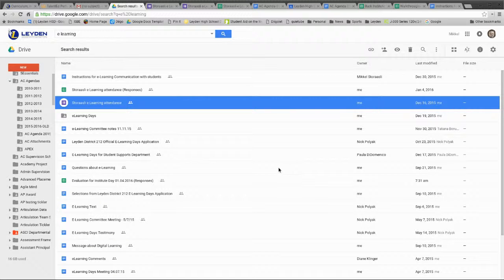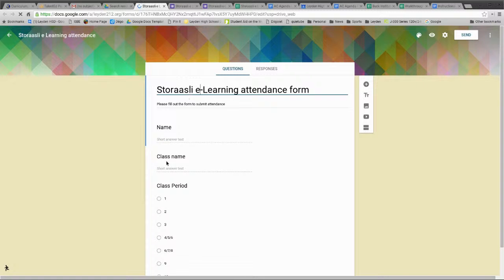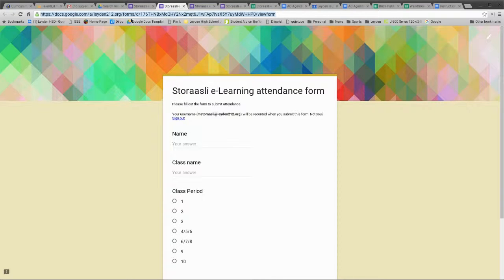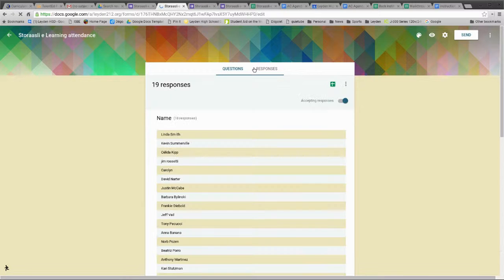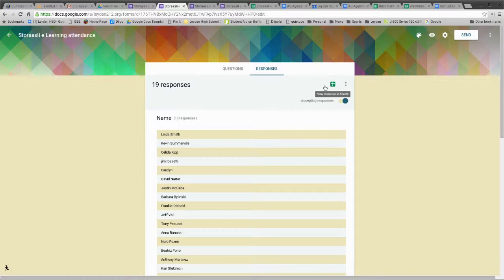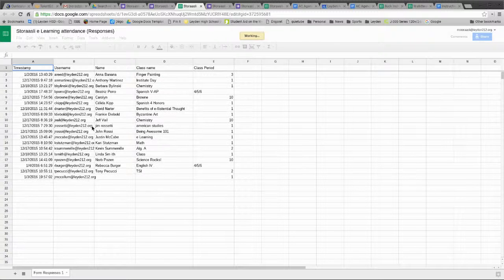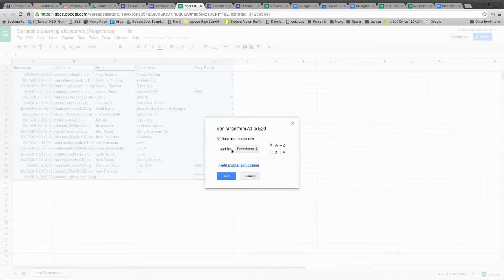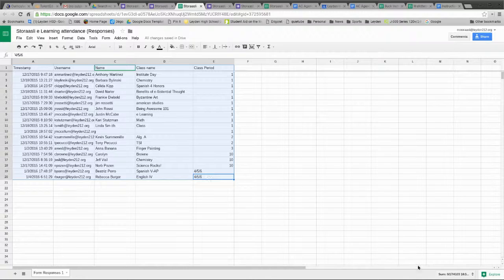Getting Results from Google Forms